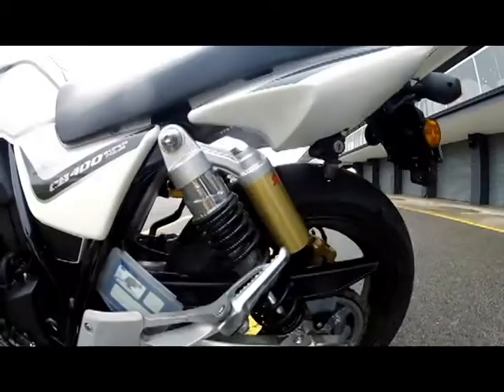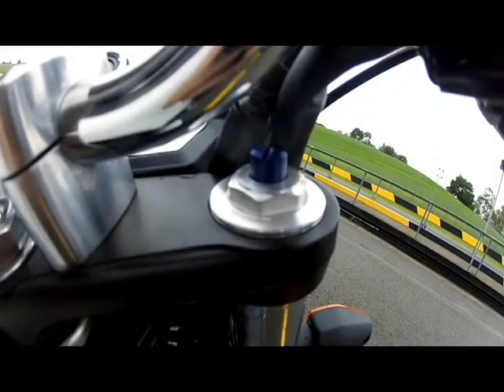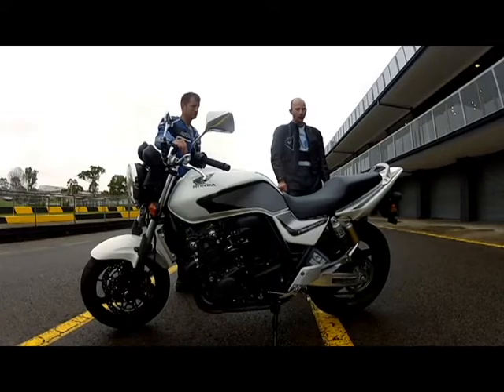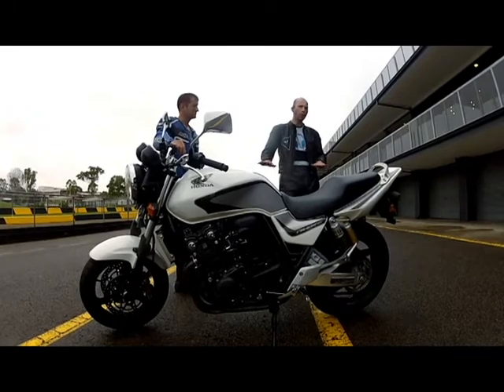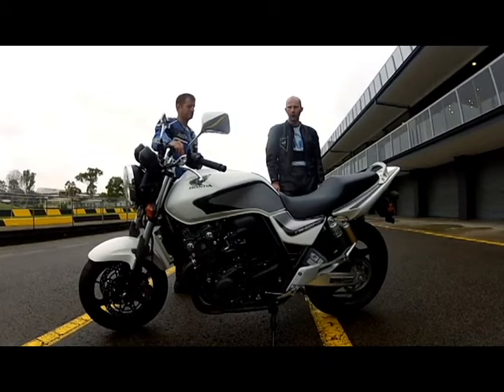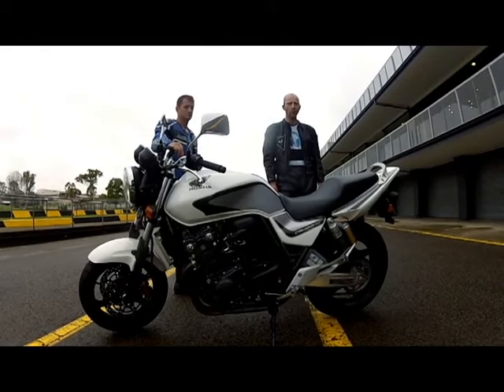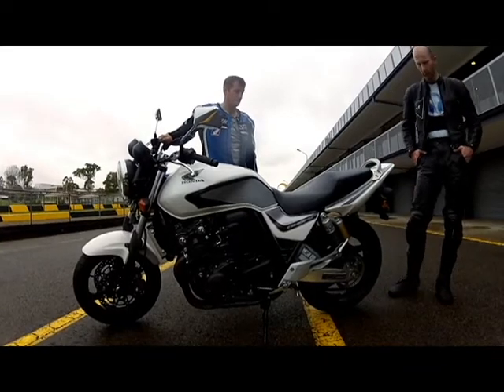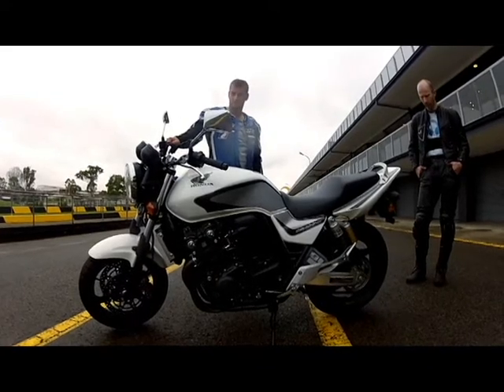AMCN Long Term 6216